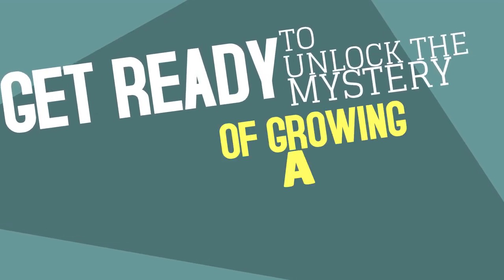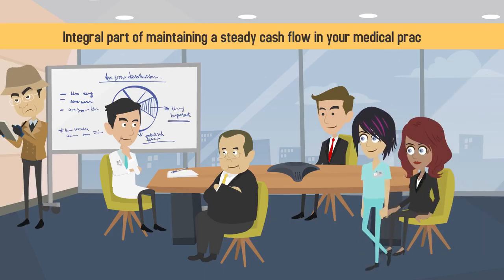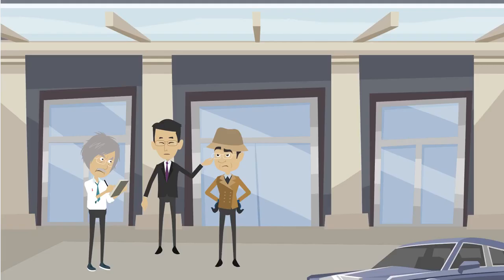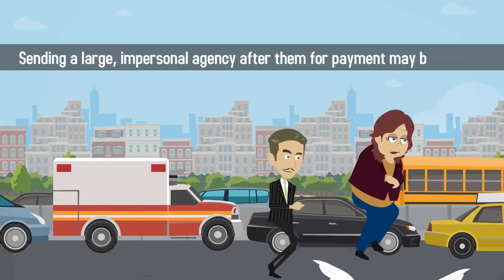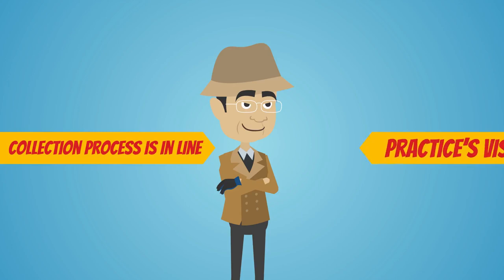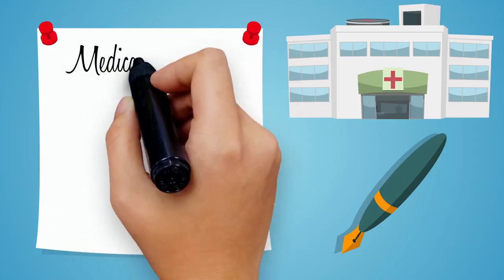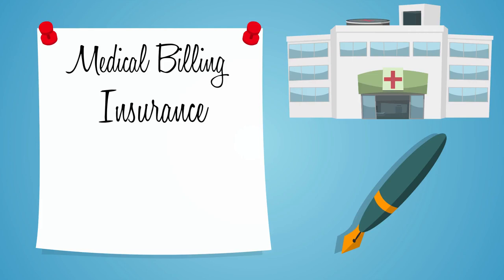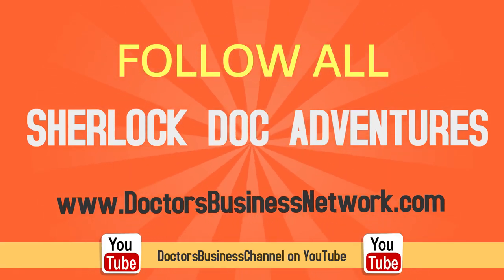How to Find a Medical Collection Company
Finding a medical collection company is an integral part of maintaining a steady cash flow in your medical practice.

Without an experienced company serving as an extension of your billing department, you will waste hours of time hounding patients or insurance companies about unpaid bills.

Here is how to find a medical collection company that’s right for you:

Look for a company that specializes in serving practices of your size. If your practice is small and intimate, and you live in a small town where you frequently see your patients, sending a large, impersonal agency after them for payment may be overkill.

Reach out to colleagues, and even competitors, who run practices similar to yours. Ask for recommendations for a medical collection company whose collection process is in line with your practice’s vision.

Understand your relationships with patients and insurance providers. Some populations may require a softer touch when it comes to past due payments, while other may respond well to a more aggressive company.

When trying to find a medical collection company, look for one that shares your values and can serve as an extension of your practice when securing past due payments